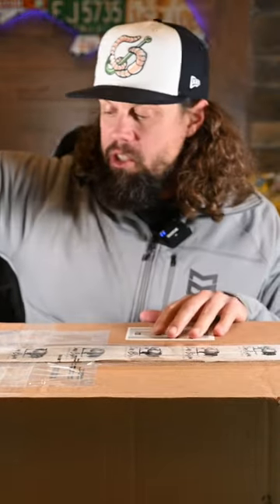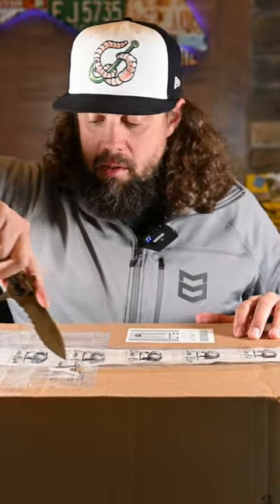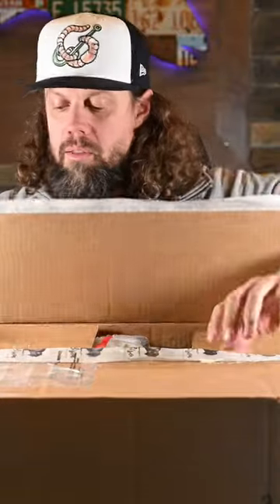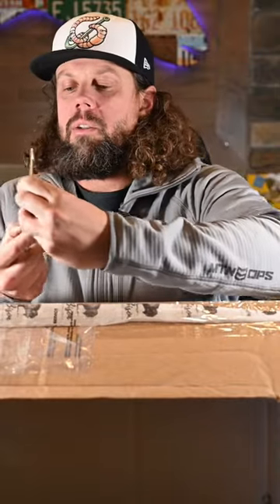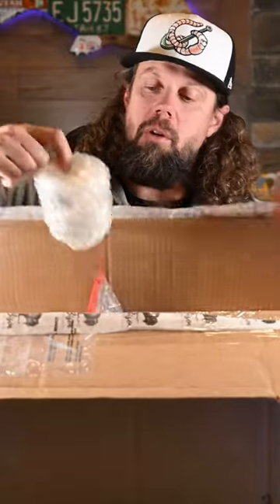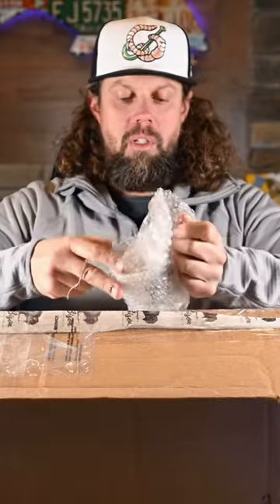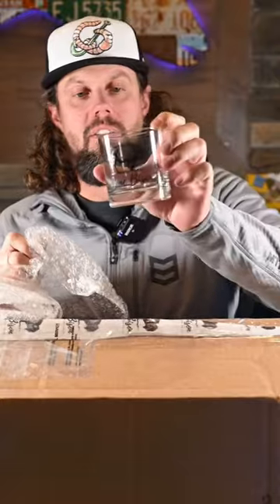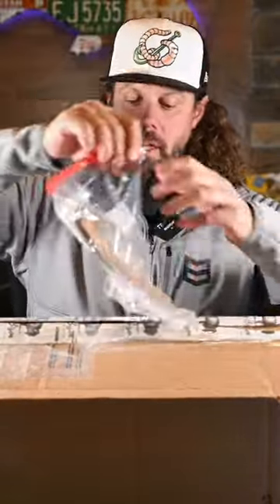Unboxing of The Heritage Fly Tying Station from LoneBison Fly Preview